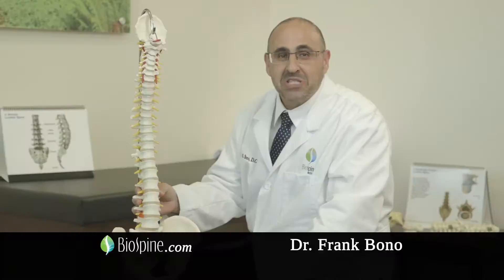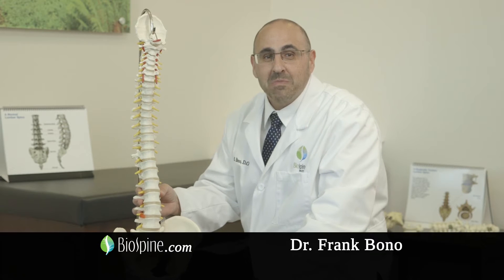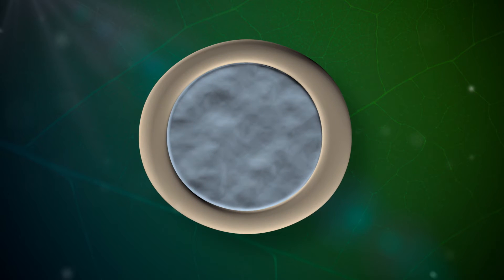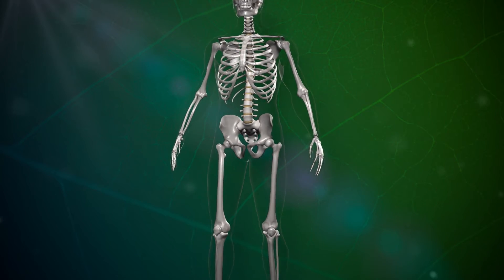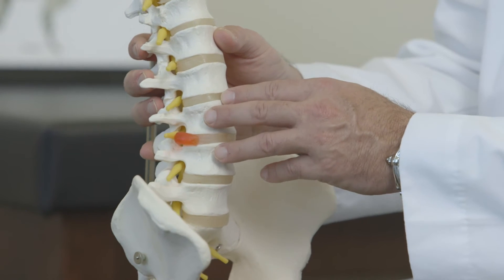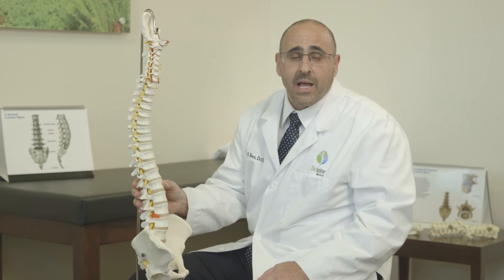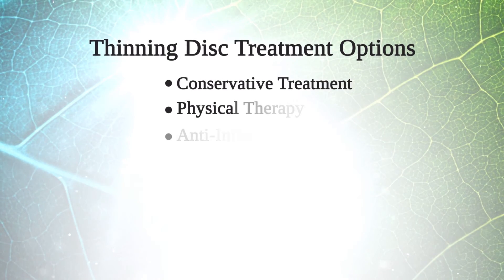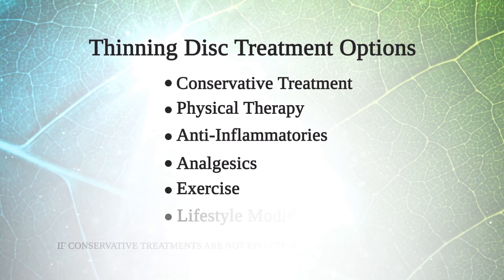Thinning Disc | Symptoms and Treatments for a Thinning Disc | Biospine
Dr. Frank Bono explains the causes, symptoms and possible treatments of a thinning disc.

WHAT IS THE CONDITION

Thinning Disc

In the same way that muscles get smaller and bones get weaker as we age, the soft cushion-like discs that separate the bones of the spine begin to deteriorate. They begin to lose water content within the gel-like center, and the disc’s tough outer wall can become brittle and weak.

This combination reduces the disc’s ability to serve as the shock absorber between vertebrae. The resulting pressure from the vertebrae above and below can lead to a bulging or herniated disc.